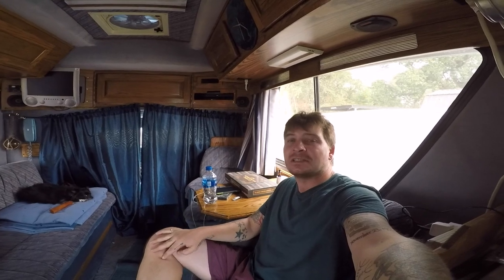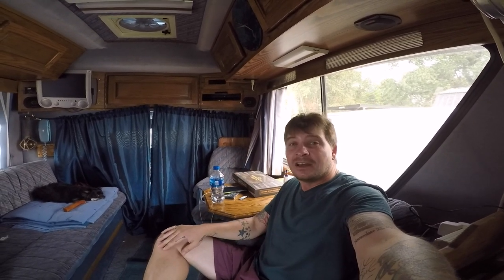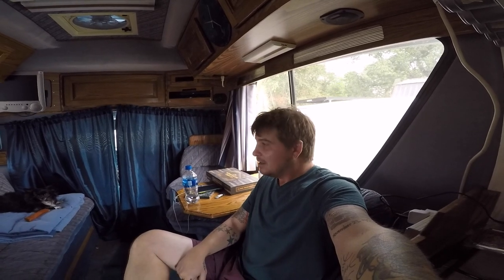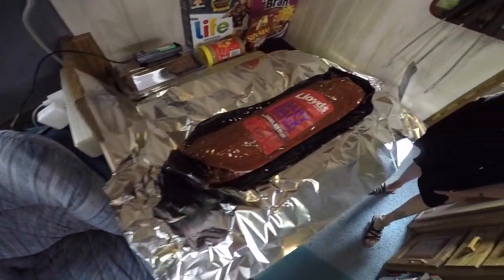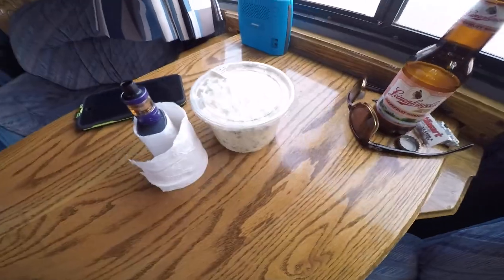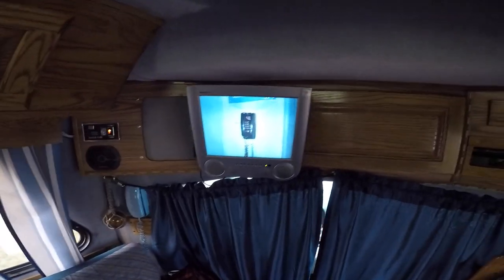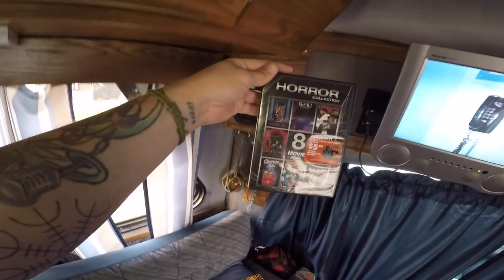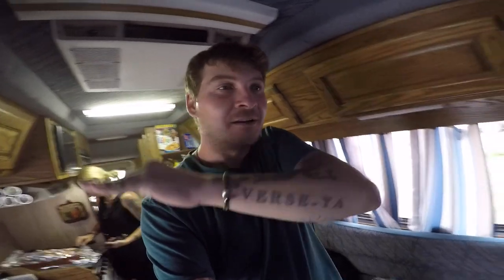Lazy Day : Off grid living , Backgammon and Ribs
Off grid living , this weekend we decided to stick around the land and be lazy , Did not feel like filming much but managed to sneak in a few clips over the weekend . we cook up some ribs on the grill , play some backgammon and watch some retro horror movies . Good times . I have a munch of videos to edit from the past month or so . i will work on some of them this week and get some posted , we don't have internet at the off grid land so i need to run to the library to upload these videos for y'all . thanks for your support and understanding .